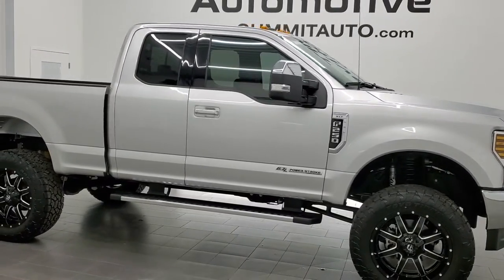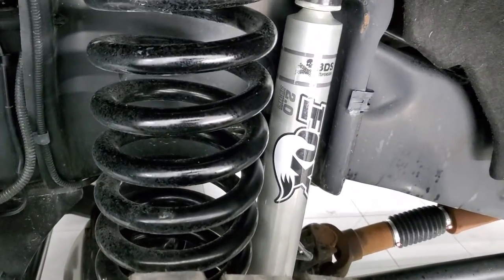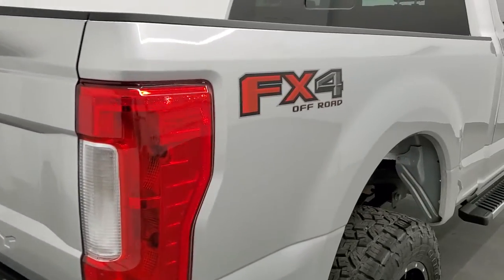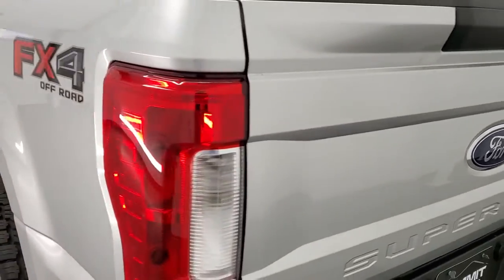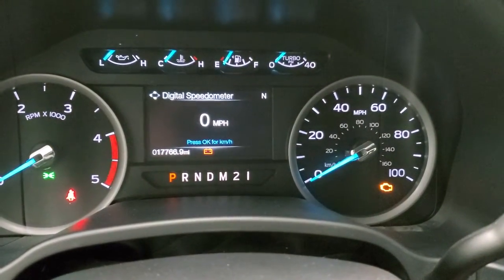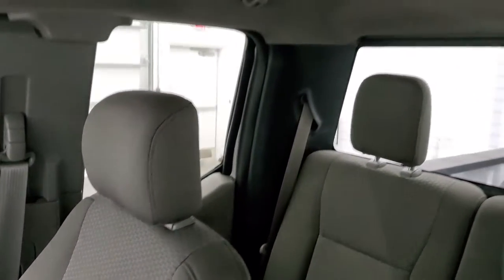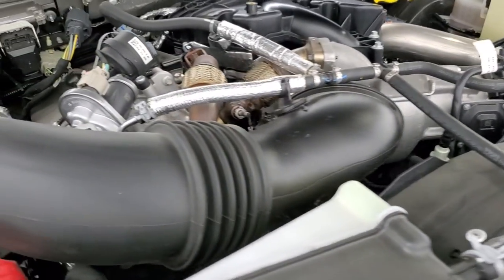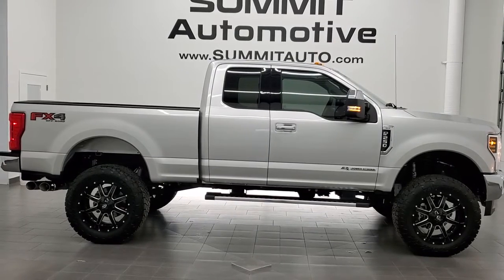2019 FORD F250 SUPERCAB SHORT XLT FX4 POWERSTROKE DIESEL INGOT SILVER WALK AROUND REVIEW 12137Z SOLD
This 2019 FORD F250 SUPERCAB SHORT XLT FX4 POWERSTROKE DIESEL IN INGOT SILVER FOR SALE IN FOND DU LAC OSHKOSH WISCONSIN 54935 is the vehicle we did walk around review of today.

Thank you for checking out this video of this 2019 FORD F250 SUPERCAB SHORT XLT FX4 POWERSTROKE DIESEL IN INGOT SILVER FOR SALE IN FOND DU LAC OSHKOSH WISCONSIN 54935

STOCK: 12137Z
PRICE: $58,499
MILES: 17,704
MAKE: FORD
MODEL: F250
VIN: 1FT7X2BT0KEC67917
LOCATION: FOND DU LAC OSHKOSH WISCONSIN, 54937 TRUCKS ON 41

1 OWNER! CLEAN TITLE HISTORY! 6.7 Liter V8 Powerstroke 2nd Generation Turbo Diesel Engine, 440 Horsepower, Supercab Extended Cab Four Door Ext, Short Box 6 1/2 Foot Shortbox, XLT Package, 6 Speed Automatic Transmission with Optional Manual Tap Shift, Turn Dial 4x4 Four Wheel Drive 4WD, FX4 Offroad Suspension Package, BDS 6 Inch Suspension Lift Kit with Fox Shocks, Dual Power Heated Seats, Non Smoker, Gray Cloth Seats, 40/20/40 Split Front Bench Seating with Center Seat Hidden Storage Compartment, Full Towing Package with Receiver Trailer Hitch, Wiring and Transmission Cooler Tow Package, 6 Upfitter Switches, Factory Brake Controller, Factory Exhaust Brake, Powerscope Tow Power Mirrors that Power Telescope and Power Fold in with Built-in Directional Signals, Advancetrac with Roll Stability Control Traction Control, HDC Hill Decent Control, 3.31 Gears with Limited Slip Differential, Open Country Toyo A/T 37x12.50 R22LT Tires, Fuel 22 Inch Rims Premium Wheels, Painted and Polished Aluminum Rims Premium Wheels, Four Wheel Disc Brakes, Factory Chromed Stepbars, Bedmat, Bedrail Covers, Clearance Lights, Fog Lights, LED Bed Lighting, Securicode Driver Side Doorcode Keyless Entry, Locking Tailgate, Chrome Tipped Exhaust, Chrome Trimmed Grill, Chrome Trimmed Mirrors, Side Box Tie-downs, AM / FM Radio Tuner, Sirius/XM Satellite Radio Capabilities Sirius / XM, Sync 8" Touchcreen Radio, Microsoft SYNC System with Bluetooth, Hands-Free Audio System Blue Tooth, Android Auto Compatible, Apple Car Play Compatible, USB Jack Portable Audio Connection, Keyless Entry with Factory Remote Start, Power Sliding Rear Window Rear Window Defroster, Adjustable Height Seatbelts, Driver and Passenger Front Air Bags, L.A.T.C.H. Child Safety System, Side Curtain Air Bags SRS Safety Restraint System, Multi-Function Steering Wheel Controls, Compass, Outside Temperature Display and Mileage Display, Power Adjustable Pedals, Weathertech Floormats, Air Conditioning AC, Cruise Control, Power Locks, Power Windows, Automatic Headlights Autolamp, Tilt/Telescope Steering Wheel, 110V / 400W Auxiliary Power Outlet, 3 Year / 36,000 Mile Remaining Factory Bumper to Bumper Warranty, Whichever comes first, 5 Year / 60,000 Mile Remaining Powertrain Factory Warranty, Whichever comes first, Ingot Silver Metallic, ONE OWNER! CLEAN AUTOCHECK! Very very clean inside and out! This is one of the sharpest 2019 Ford F250 Super cab extendedcab shortbox 3/4 ton lifted trucks on our lot! Make your move before this super clean 4wd is gone!

STOCK: 12137Z
PRICE: $58,499
MILES: 17,704
MAKE: FORD
MODEL: F250
VIN: 1FT7X2BT0KEC67917